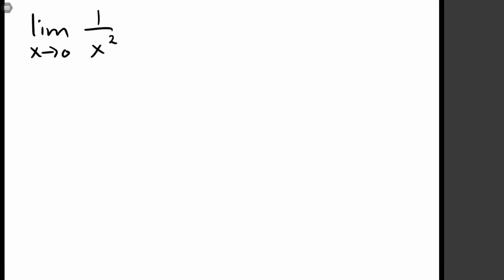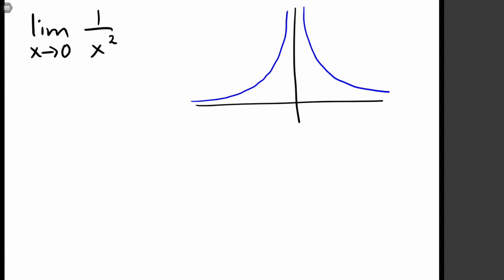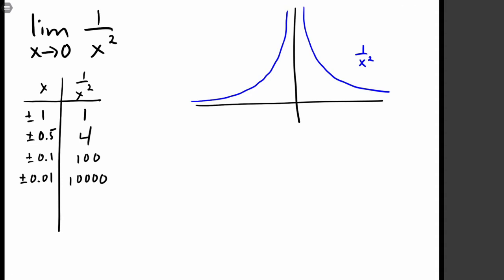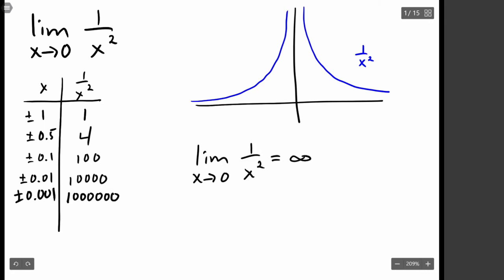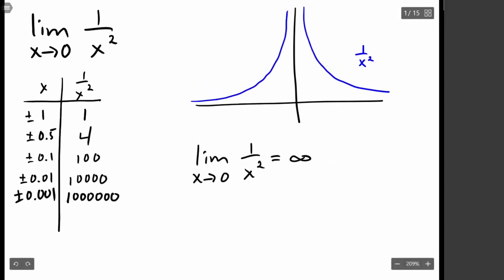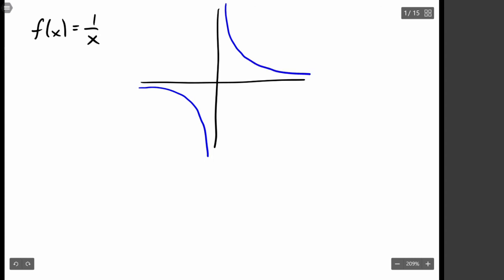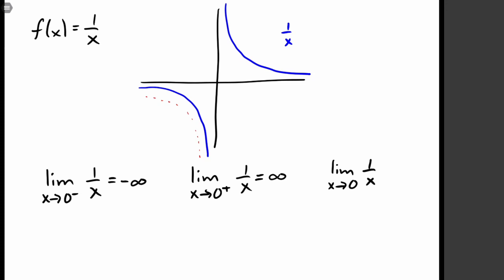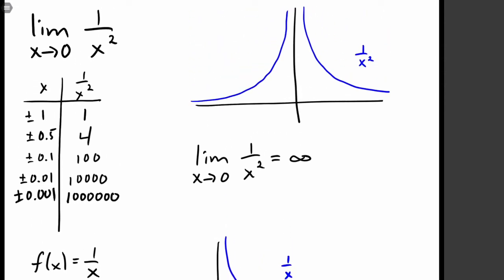Intro to Infinite Limits and Asymptotes